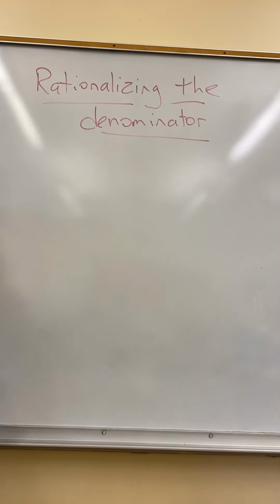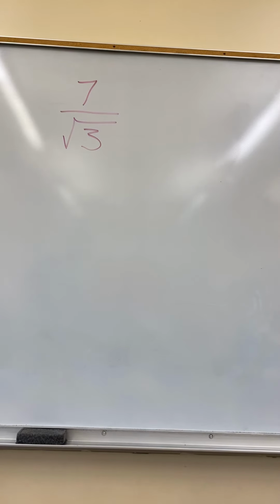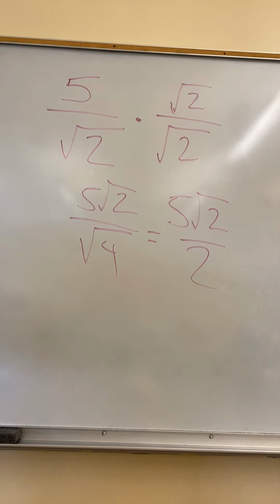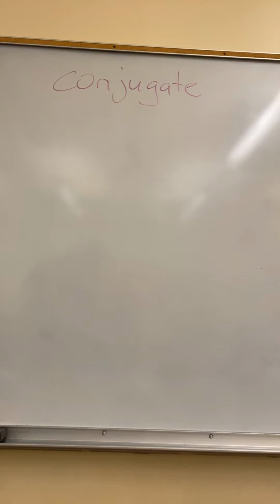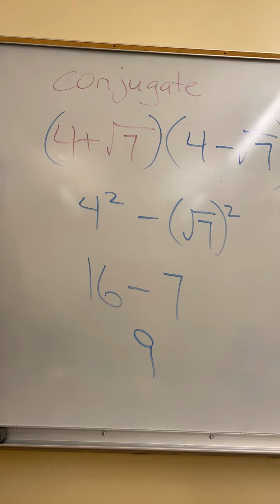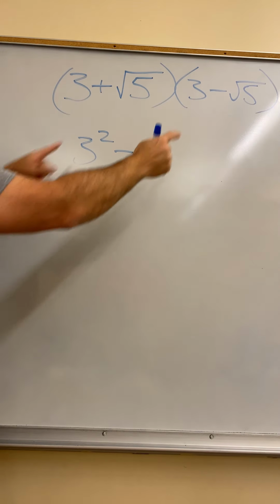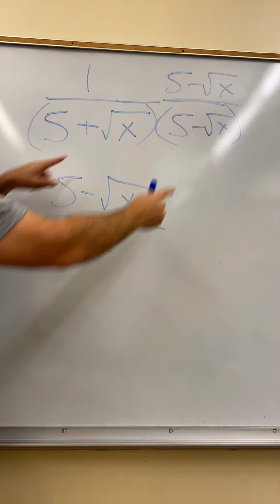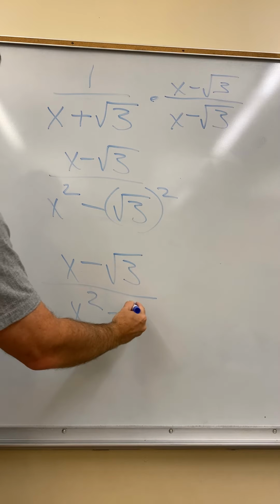Algebra 4-29 Rationalizing the denominator